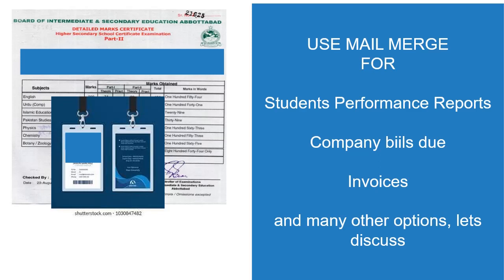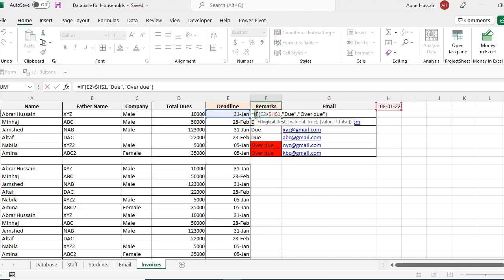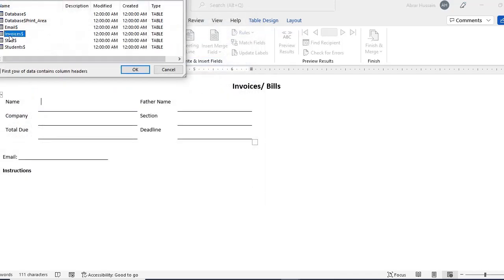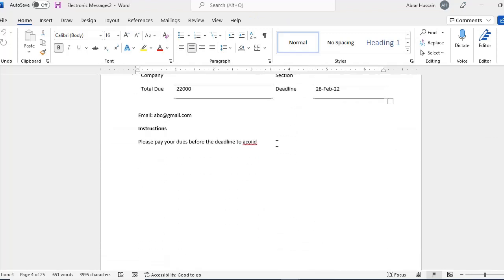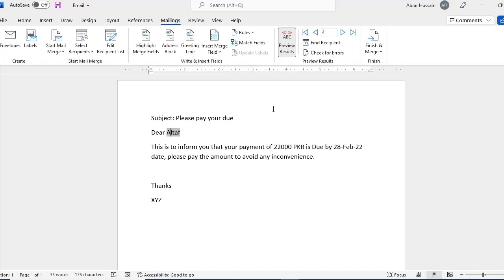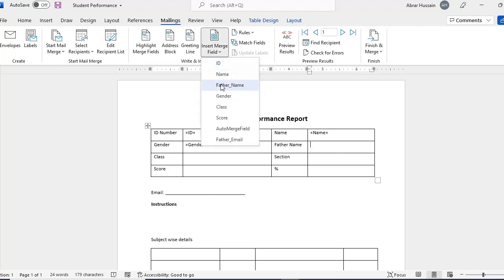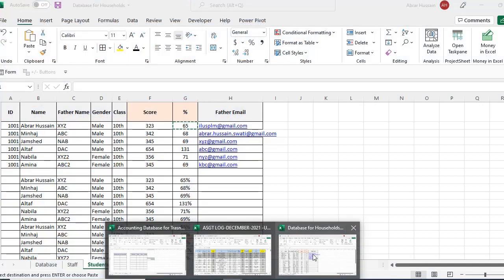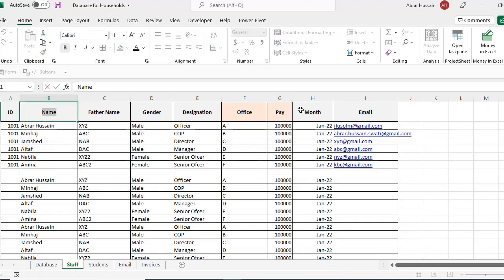How to do Mail Merge in MS Word with MS Excel l 5 examples explained | ID Cards, Tokens, Invoices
In this video tutorial you can learn, how to do Mail Merge, to develop thousands of ID Cards, DMCs, Students Reports, Tokens/ Vouchers, Pay Slips, Invoices and Letters with Mail Merge in just one click. Simple tips, explained screen recorded. Time links / Chapters are also available:

Time links
00:00 Intro to Mail Merge and where to use the Mail Merge, examples
03:00 1st Example, Invoices sharing with customers
10:15 2nd Example, Sending emails to many people with same instructions
14:05 3rd Example, Student’s performance reports/ DMCs printed or via email
19:34 4th Example, Staff Payroll via email or PDF
21:13 5th Example, Developing Vouchers/ Tokens/ ID Cards for thousands…

1. Basic of Excel
2. Basics of Data / Data entry and Databases in Excel (Validations)
3. Basics of Data Analysis via Excel (Basics Formulas)
4. Advance level of Data Analysis via Excel (Advanced Formulas, discover more about your data, spot trends & patterns in data)
5. Analysis with Pivot Table (Slicers and Timelines)
6. Conditional Formatting

Upcoming Tutorials
1. Conducting Research and Studies
2. Interpretation of data and Reporting
3. M&E
4. Result Based Management /Monitoring (RBM)
5. MS Word,
6. Online data collection tools like KOBO, SurveyCTO and more
7. MS Access and SPSS